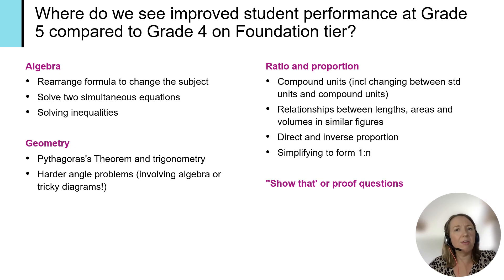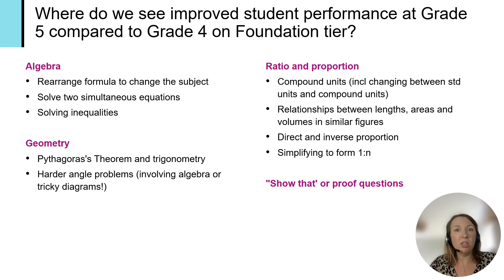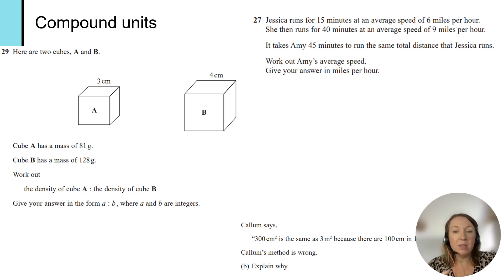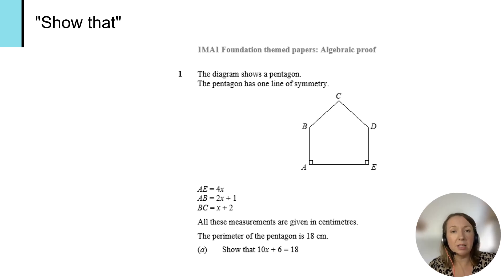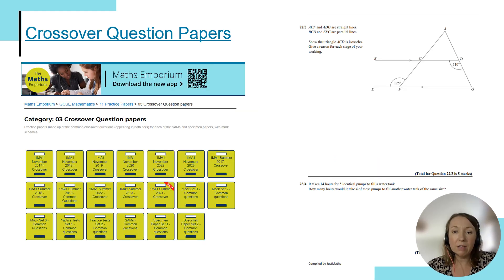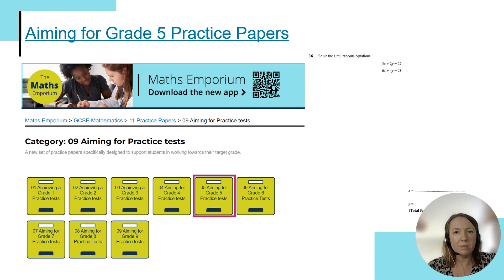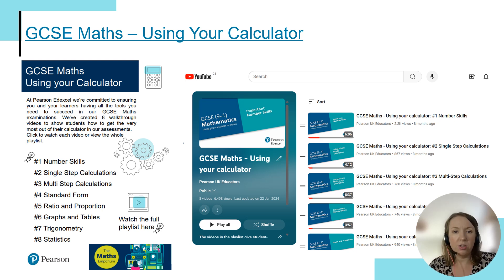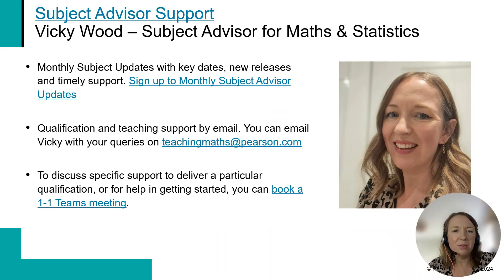GCSE Maths: Making the difference - Grade 4 to Grade 5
In this bite-size video, Subject Advisor Vicky Wood takes a look at the areas where we see improved student performance at Grade 5 compared to Grade 4 on Foundation tier and highlights a range of resources to offer targeted support to students aiming for Grade 5.